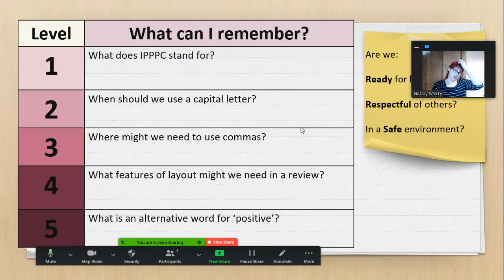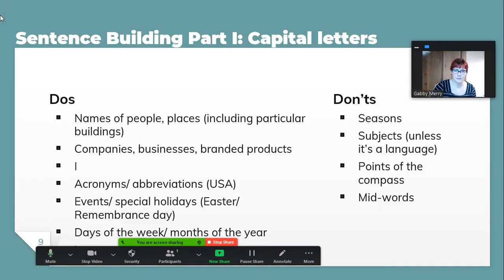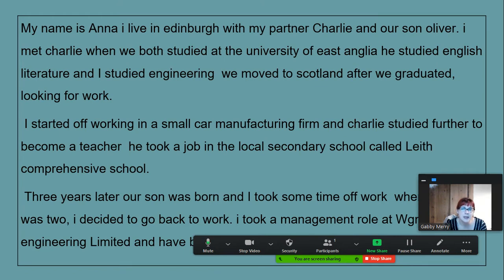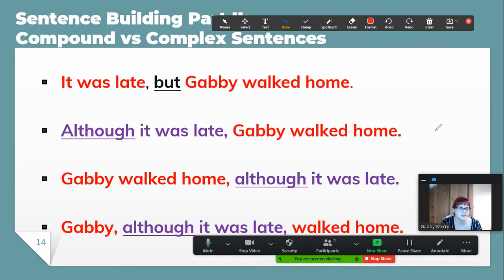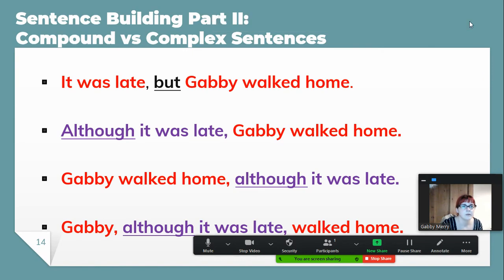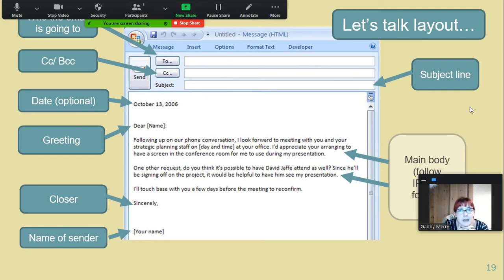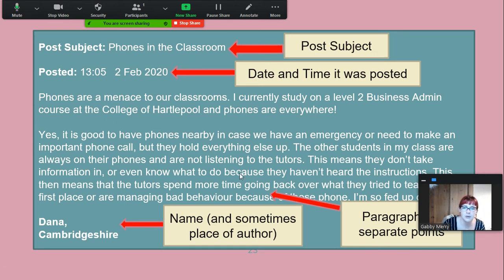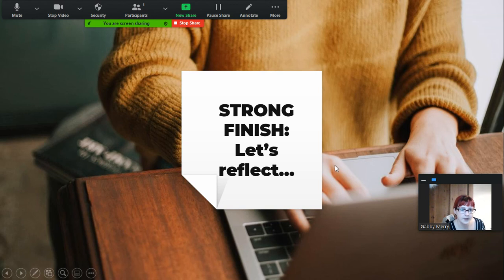Week 17 Revision Workshop CWA